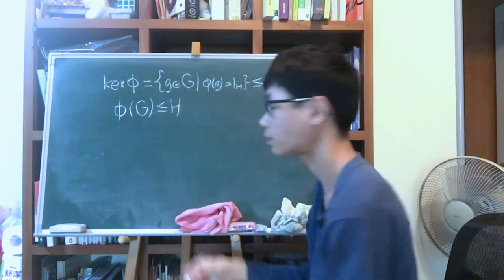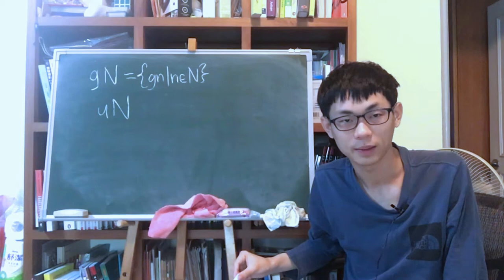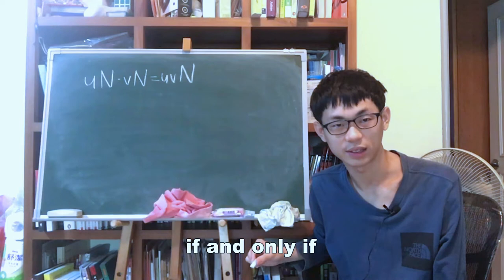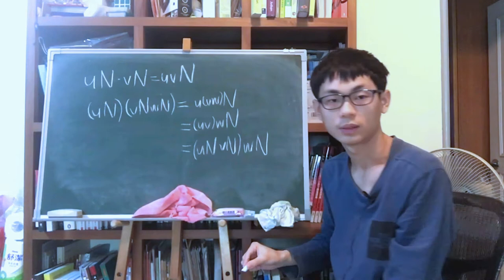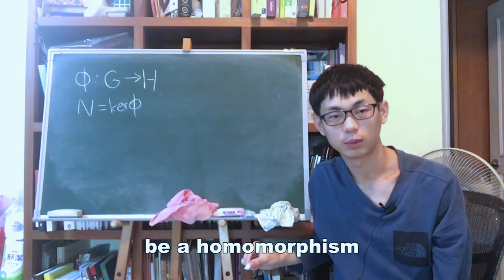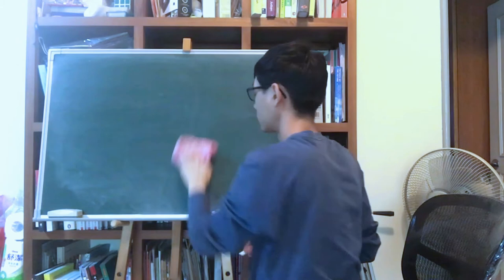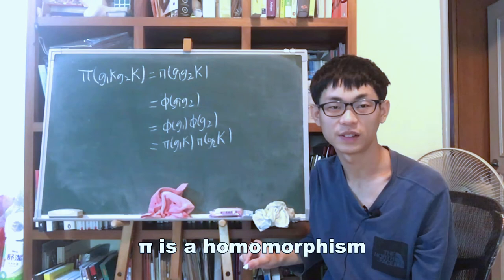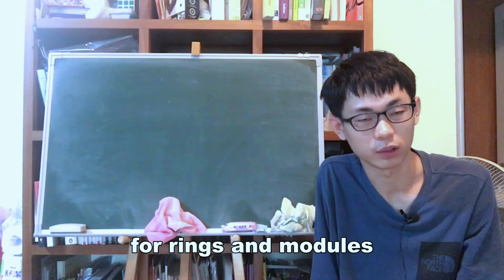The First Isomorphism Theorem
We will start from the definition of cosets and normal subgroups. Then we will construct quotient groups by defining a binary operation on the cosets of a normal subgroup. Then we will show that the kernel of a homomorphism is a normal subgroup. And moreover, every normal subgroup is the kernel of a homomorphism. Finally we will show that G mod kernel of φ is isomorphic to φ of G, completing the proof.
※ This video is mostly unedited. You can fast forward anytime.

Hello~ I am MeeMee GuLu, a homeschooled student in Taiwan. I care about the environment and love math.